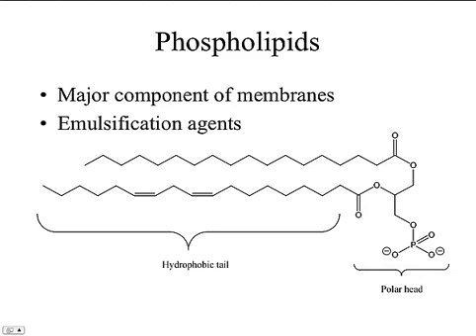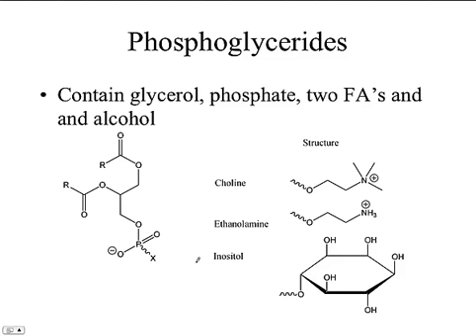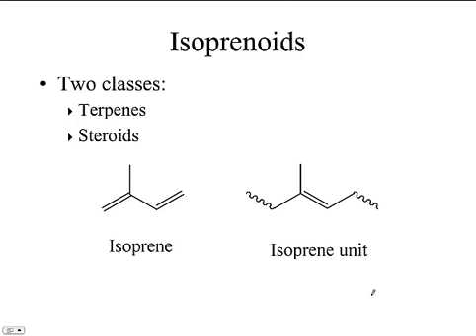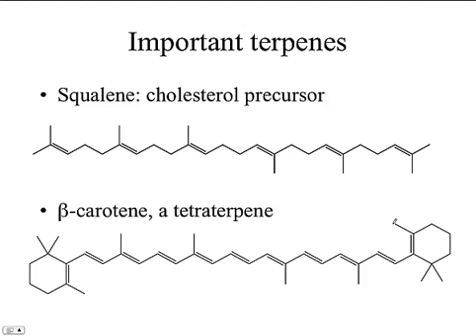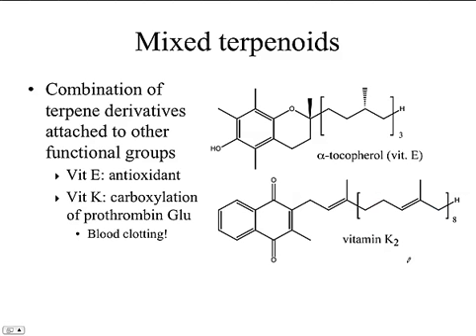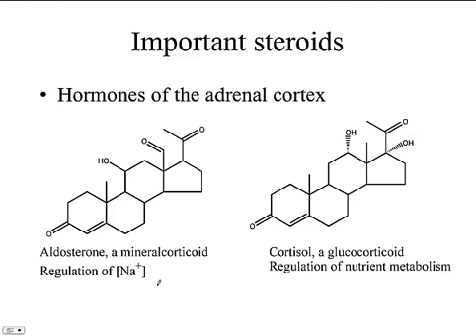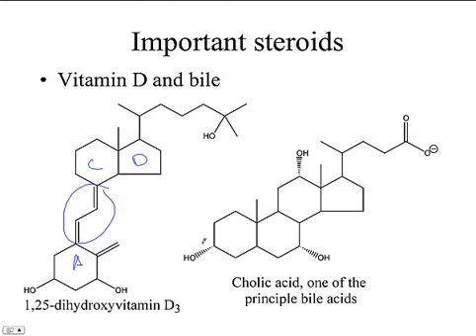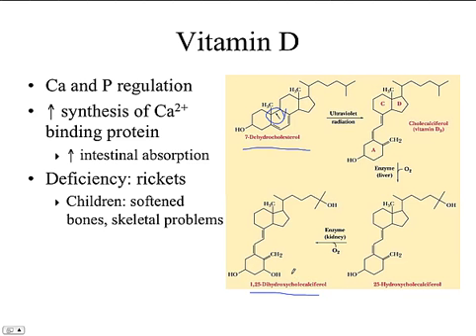Pt3 Lipids part 2